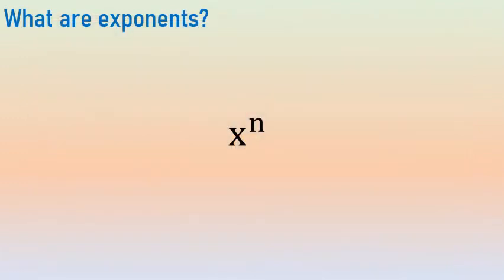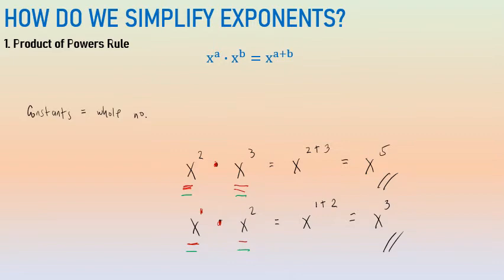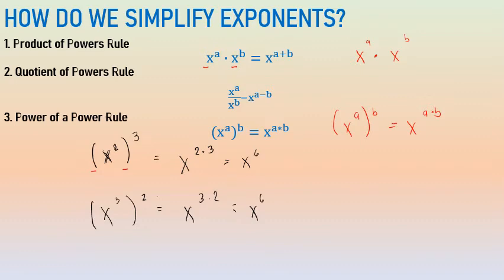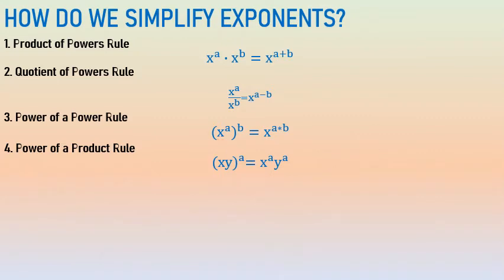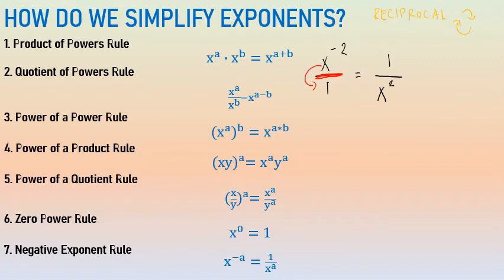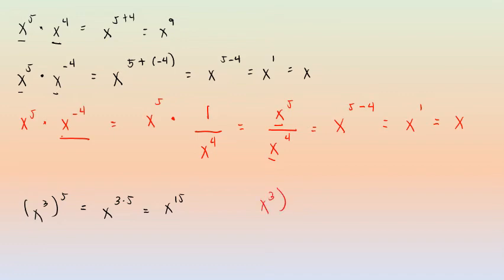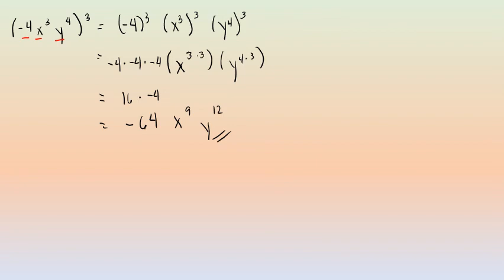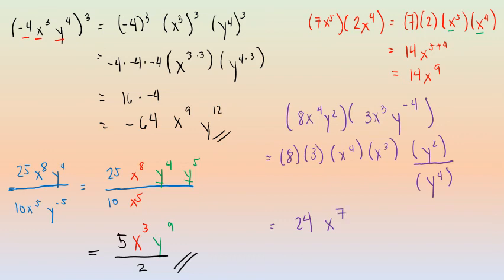YOU'LL BE A MATH WIZARD AFTER WATCHING THIS!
Wanna know a secret other mathematicians doesn't tell you? Go watch this video and find out what it is.